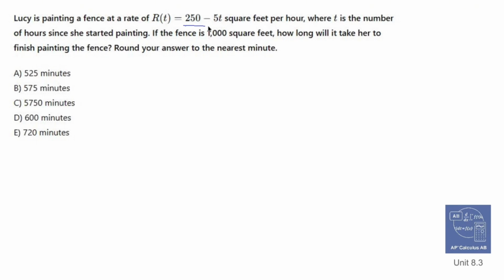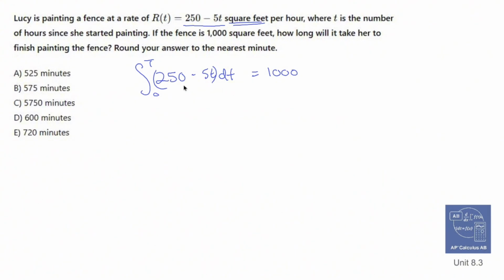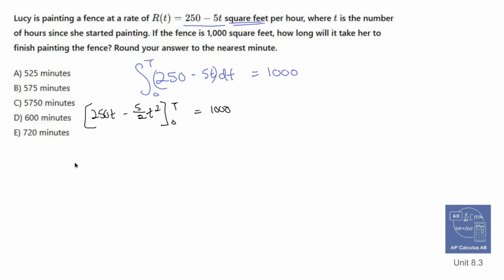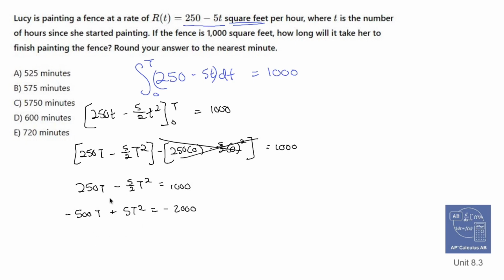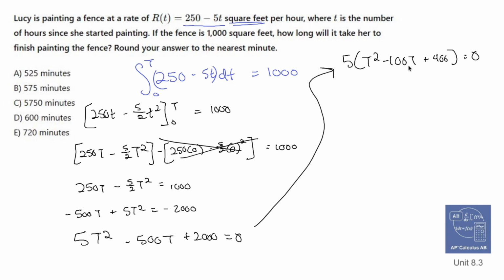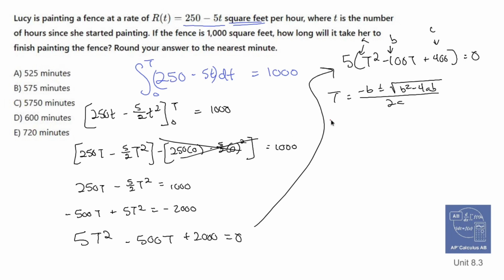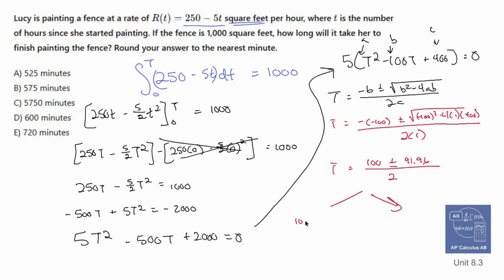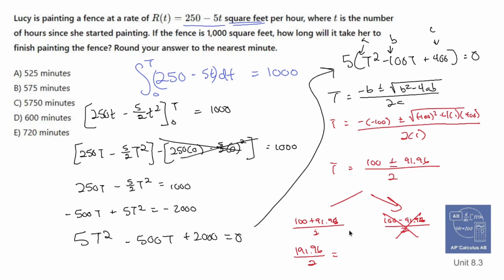AP Calculus AB 8.3 Integrating the Rate of Painting a Fence Word Problem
To solve this problem using regular integration, we'll find the **total area of the fence painted** by integrating the rate function \( r(t) = 3 + 2t \) over the interval from \( t = 0 \) to \( t = 5 \) hours.

### Problem

The rate function for painting is \( r(t) = 3 + 2t \) square feet per hour. We want to find the **total area painted** over the interval \([0, 5]\).

### Solution Using Regular Integration

1. **Set Up the Integral**:
   - To find the total area painted, integrate \( r(t) \) from \( t = 0 \) to \( t = 5 \):

2. **Integrate the Function**:
   - Split the integral and integrate each term separately:
     \int_{0}^{5} (3 + 2t) \, dt = \int_{0}^{5} 3 \, dt + \int_{0}^{5} 2t \, dt
   - Integrate each part:
     = \left[ 3t \right]_{0}^{5} + \left[ t^2 \right]_{0}^{5}

/ nickperich

Nick Perich
Norristown, Pa